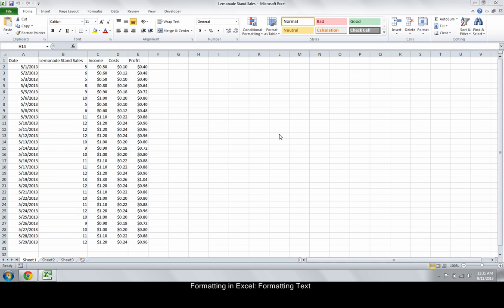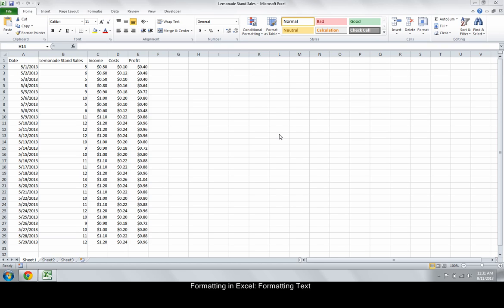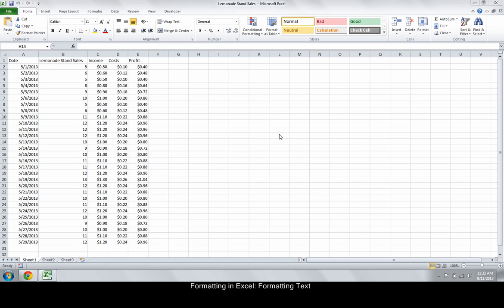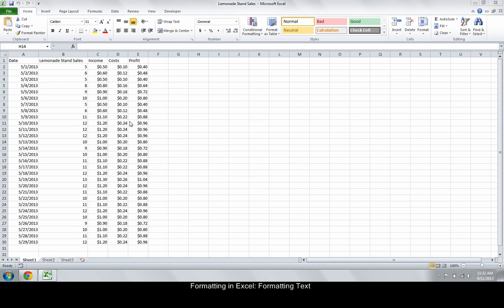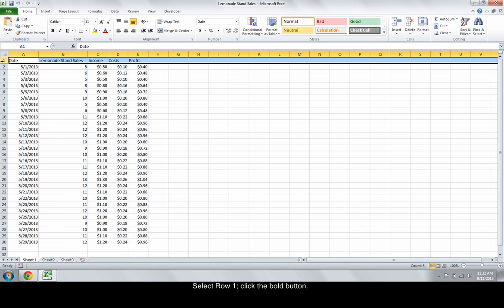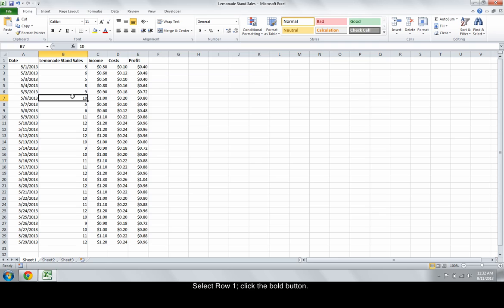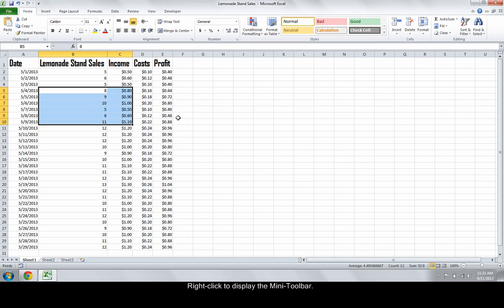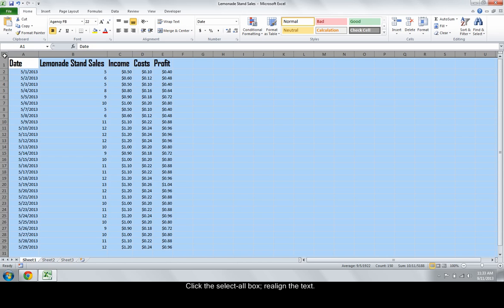How to Format Text in Excel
You can change the font, font size, color, attributes (such as bold or italic) and more for an Excel spreadsheet cell or range.